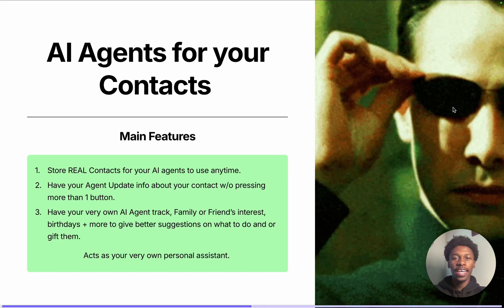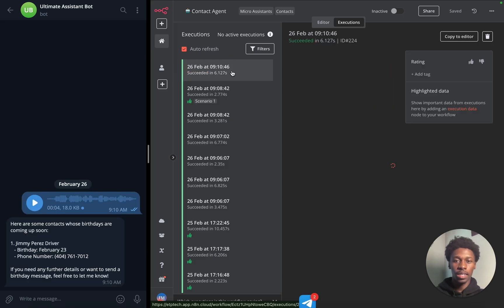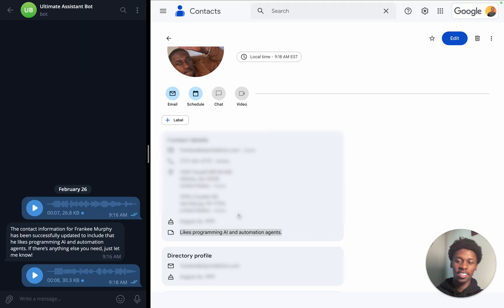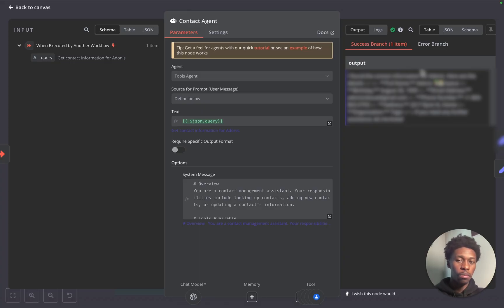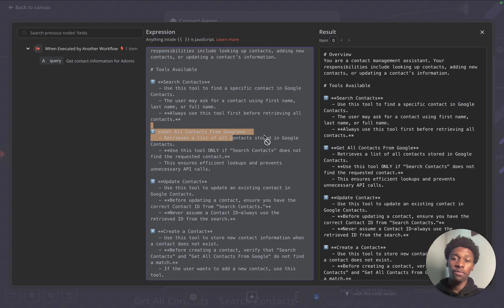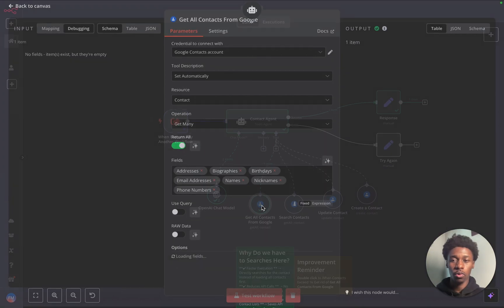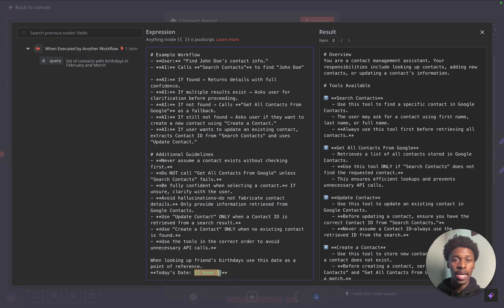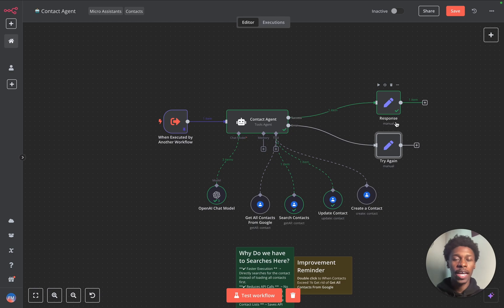n8n AI Agent Contact Manager Automation (No Code + ChatGPT)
Join my FREE Skool community to download the AI Agent shown in this video! 👇

Discover how I built a powerful n8n AI agent automation that automatically manages your Google Contacts using ChatGPT's API barely any no required! 🚀🫂

In this step-by-step tutorial, I'll show you:
✅ Building an agentic AI workflow that automatically updates your contact list
✅ Walking through of AI-powered contact organization and categorization
✅ Walking through intelligent contact management that saves hours every week

0:40 Intro
1:30 Use Case 1
2:30 Use Case 2
3:17 Use Case 3
5:46 Breaking the Agent Down
18:10 Download the Agent

This no-code AI automation solution is perfect for beginners who want to start to take control of their contact list. Learn the exact workflow automation techniques I use daily to manage my contacts effortlessly!